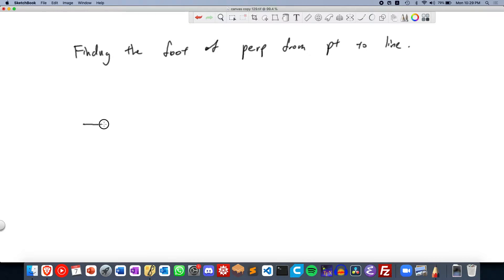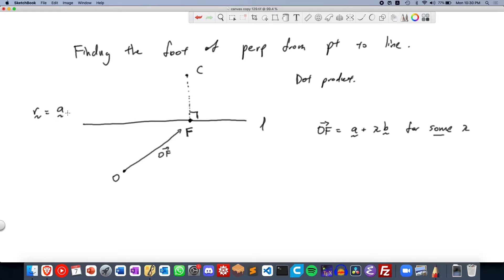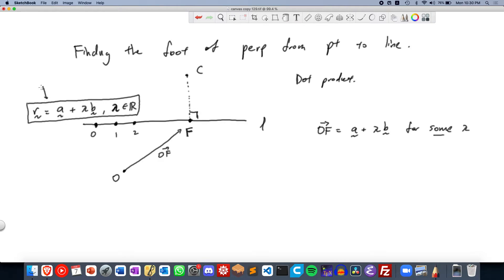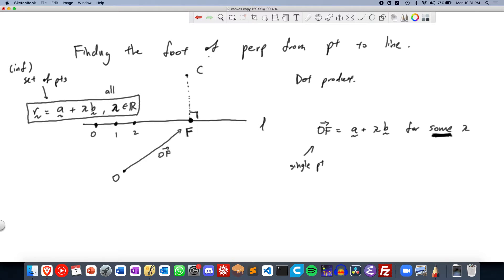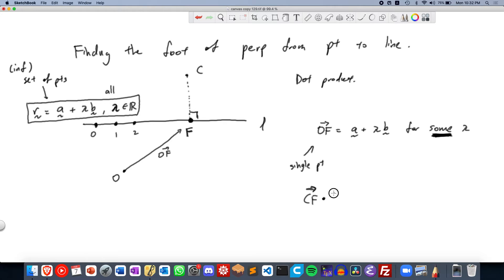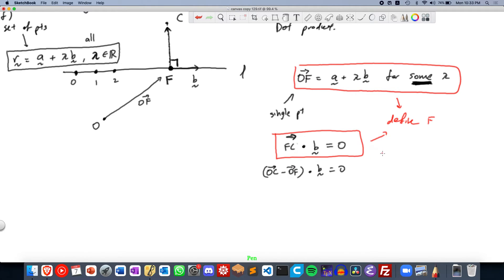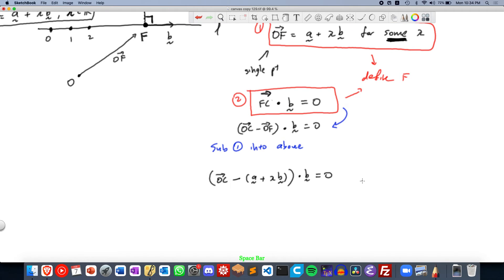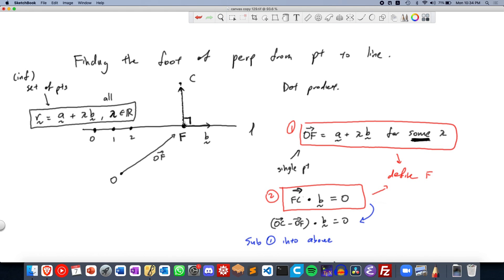H2 Vectors 10: Lines (Finding Perpendicular from Point to Line)